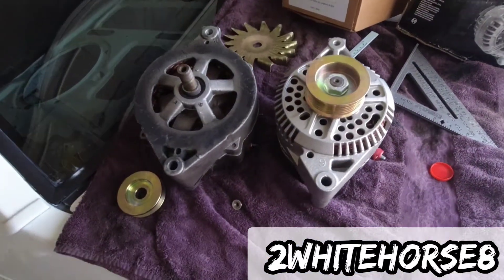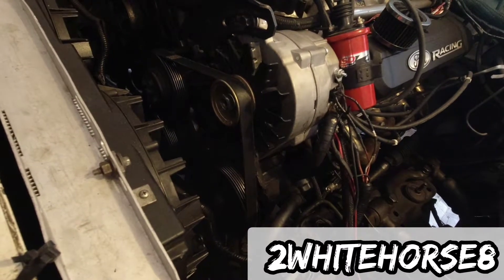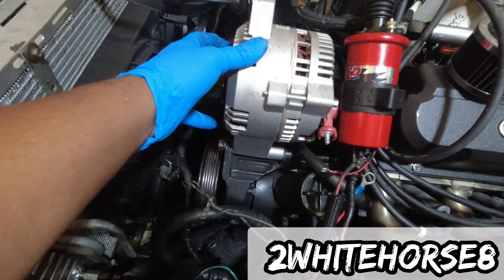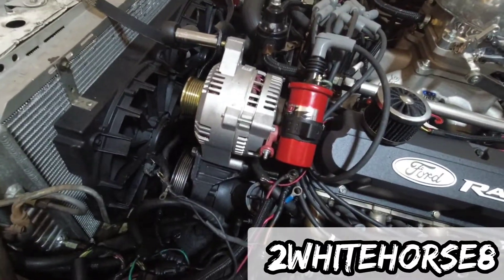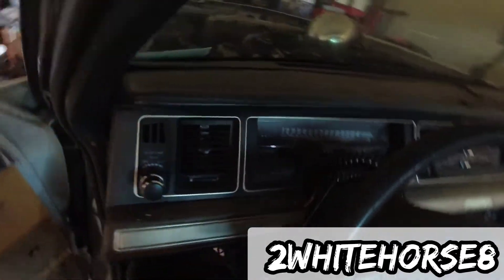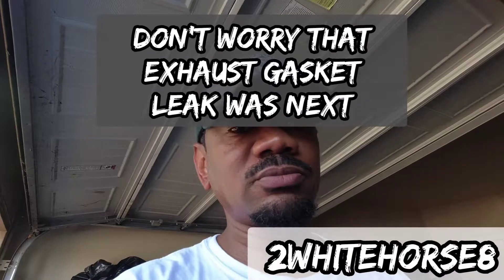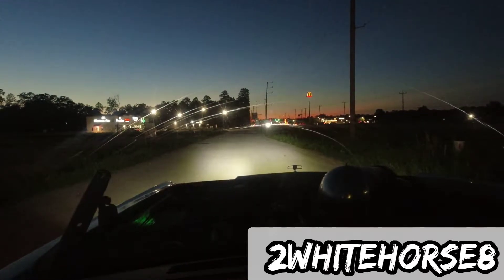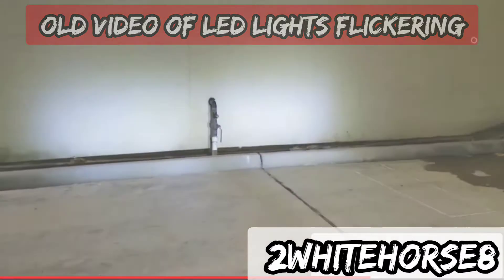Ford 1G to 3G Alternator Upgrade for 1991 LTD Crown Victoria - Simple And Worth It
Parts Used:
Power Master 131 - 3G Plug
Bosch AL7508X - Alternator
*My alternator is a remanufacturered part that I get from a local source. If you are looking to get a new one, go to autozone and get the alternator for a 1992 Ford Taurus 3.8L V6 130 amps.

For the last two track events in the Ford CrownVic we have been handicapped by the alternator. The reason why is because I wanted to upgrade to the 3GAlternator style of the Ford alternator to have better more consistent charging for the WhiteHorse.

Ford's 3G alternators are internally regulated, use two internal cooling fans, sealed bearings, and have a superior battery stud. The 3Gs are more efficient, and produce more amperage at idle than any of its predecessors.

And from what I see by my volt meter, it's worth it. Because they do not readily make parts for the LTD Crown Victoria, the hardest part was finding out which part fit for the least amount of parts swapping. It took an alternator, a plug, a tap and die set, and 1 bolt to get this done. You should do it too!